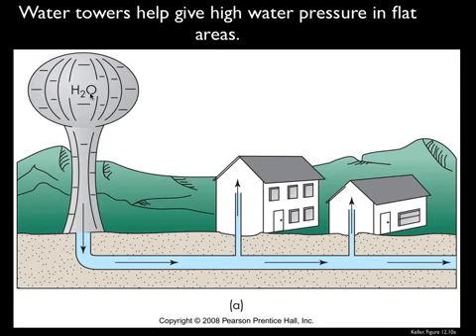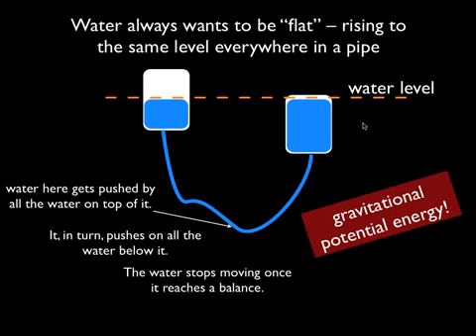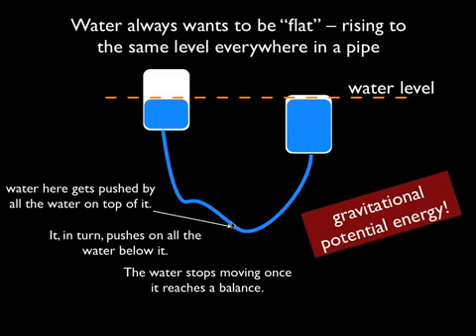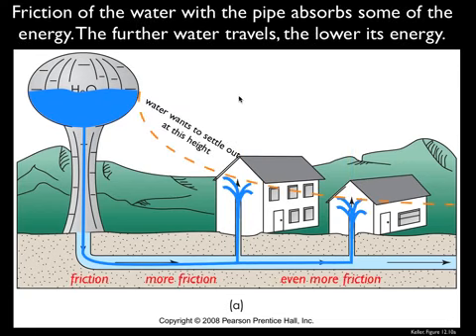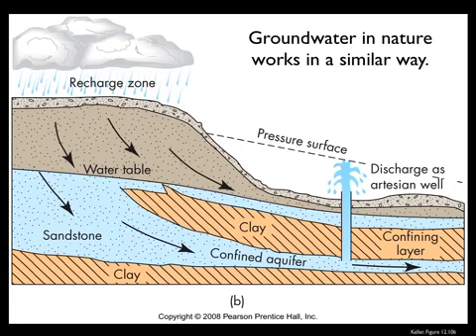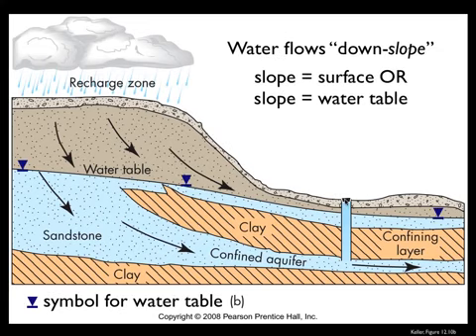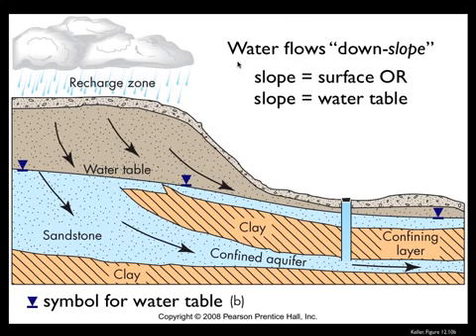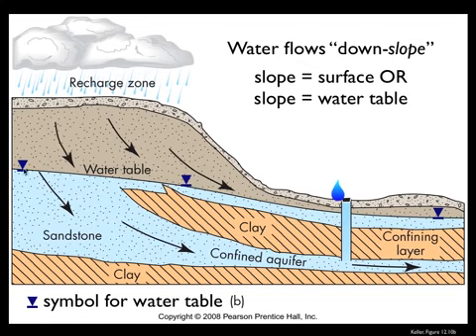Groundwater Flow Part 1 YouTube 360p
This video is extremely important specially for hydraulics engineering and geologists (hydrogeologists). subscribe the link below to be a member of this channel to get others incredible videos those have going to be  posted